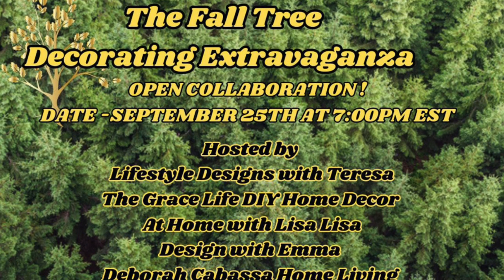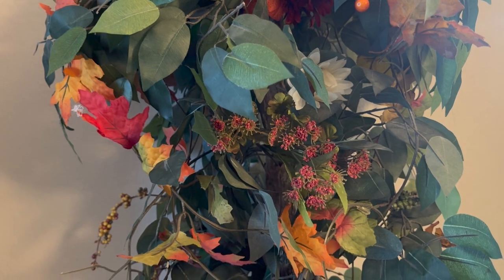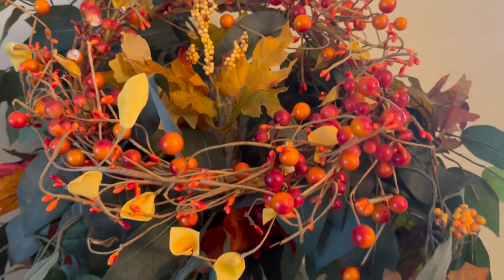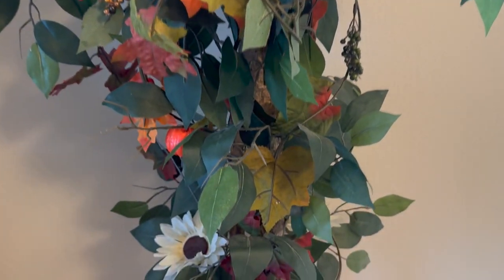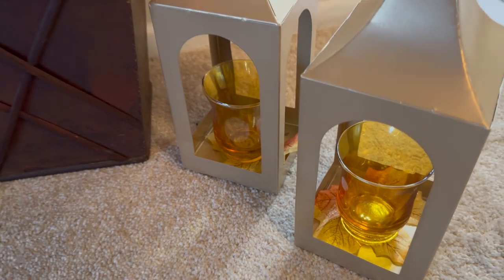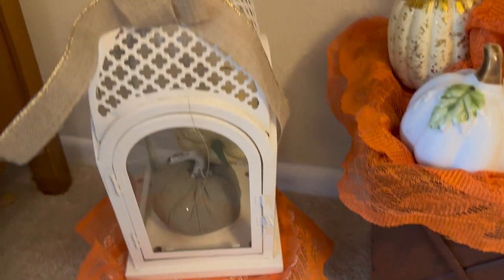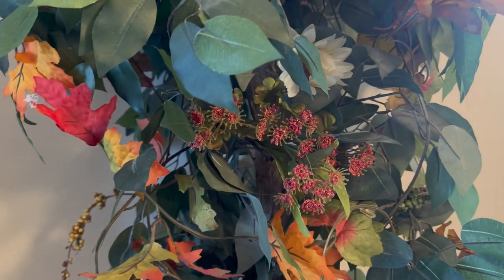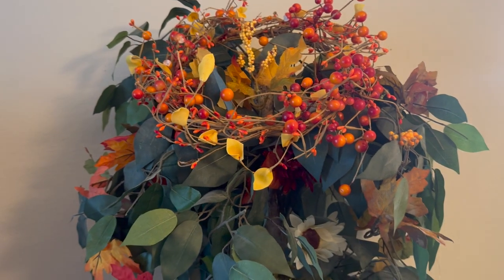NEW! Fall Tree Decorating Extravaganza I Fall Home Decor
Hi Family,
Today I'm sharing how I decorating my tree for fall. Be inspired.

$Jazigreen7

With Me??